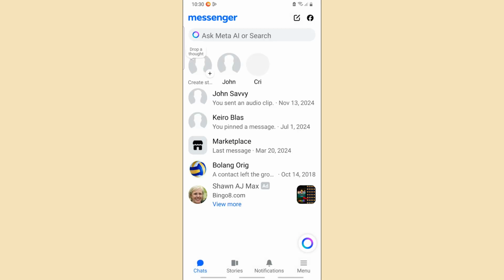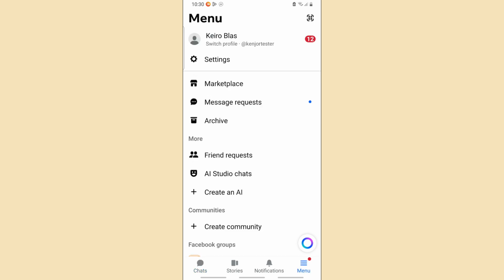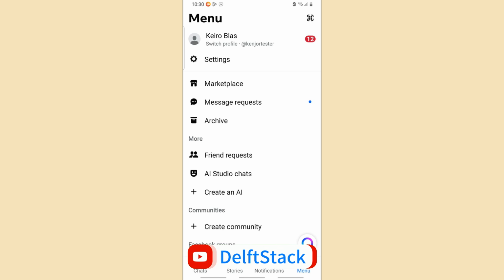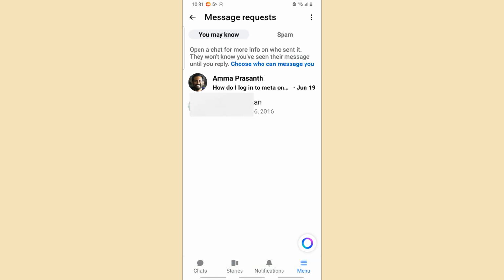How To View Unread Messages On Messenger (Quick & Easy)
Want to make sure you never miss a message on Messenger again? This video will show you how to view all your unread messages, message requests, spam, and archived chats step by step — perfect for keeping your conversations organized!

🔹 What You'll Learn in This Video:
✅ How to open Messenger and navigate to unread messages.
✅ How to check Message Requests for unread messages.
✅ How to view messages in Spam or Archived tabs.
✅ How to find unread messages from Marketplace conversations.
✅ Tips to manage your chats efficiently and never miss important messages.

📌 Timestamps
⏱ 00:00 - Introduction
⏱ 00:08 - Open Messenger App
⏱ 00:16 - Check Message Requests
⏱ 00:37 - View Spam Messages
⏱ 00:47 - Marketplace Messages
⏱ 00:51 - Archive Tab
⏱ 00:55 - Outro

If you often miss messages or want to keep track of every unread conversation, this tutorial is perfect for you. These tips work on both iOS and Android devices and ensure you stay on top of all your Messenger chats.